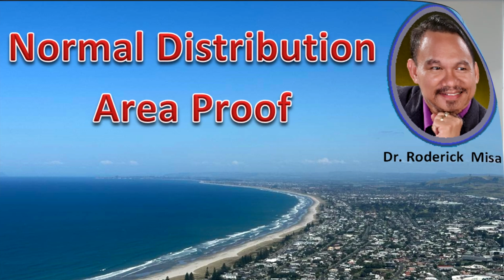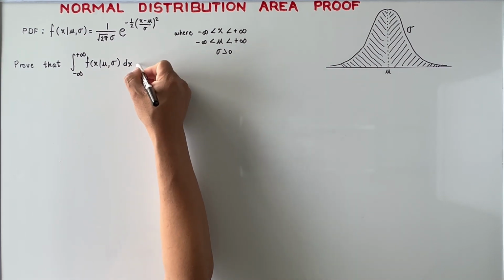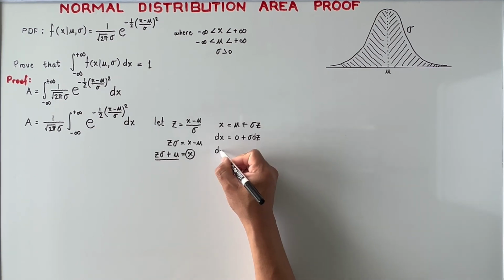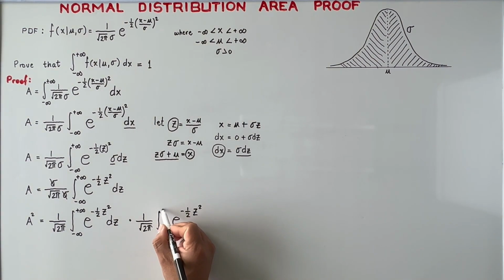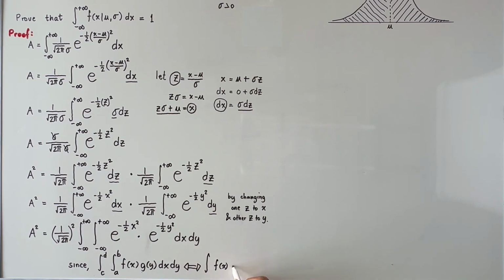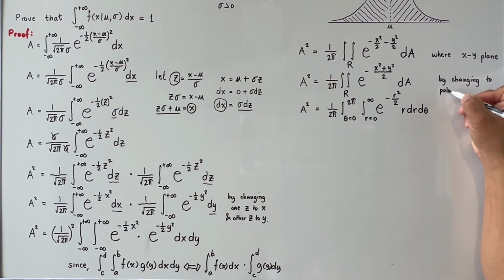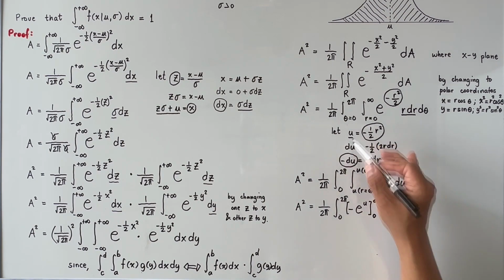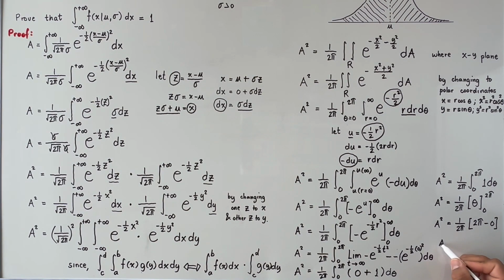NORMAL DISTRIBUTION AREA PROOF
This video lecture shows the proof that the area under the normal distribution curve is always equal to one. The proof presented uses the method of integration as a way of finding an area bounded by a curve. Furthermore the proof employs the technique of transforming a rectangular function to its equivalent polar function which can easily be integrated. You can also see in the proof the application of the laws of exponents and evaluation of functions at infinity.